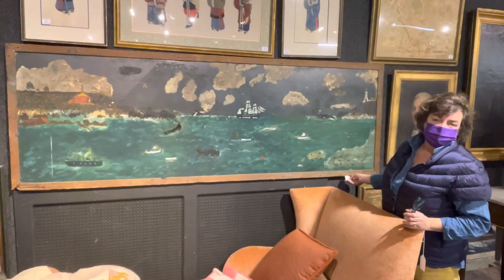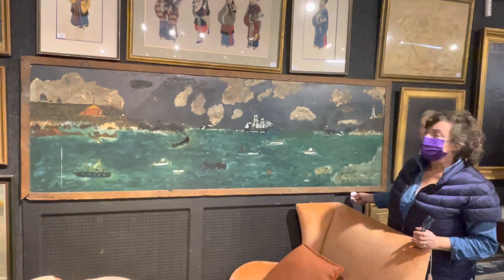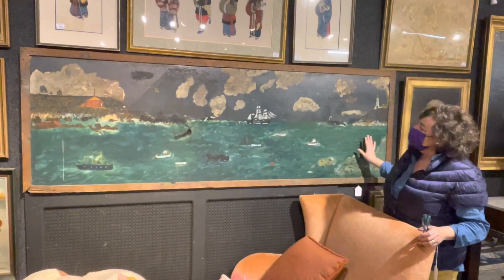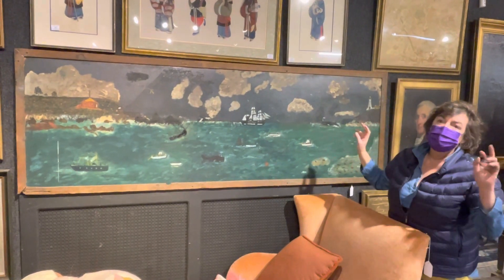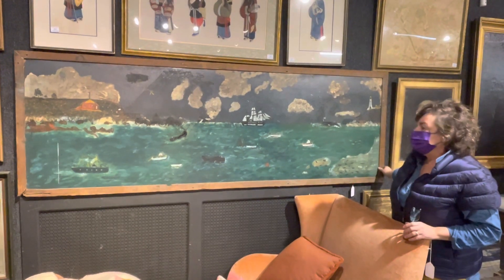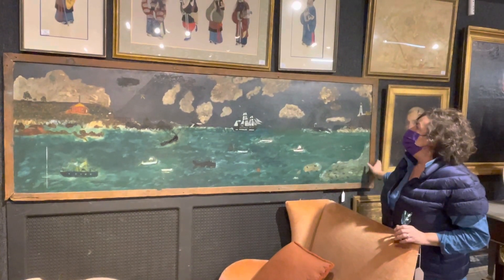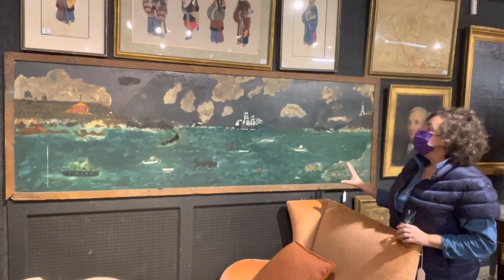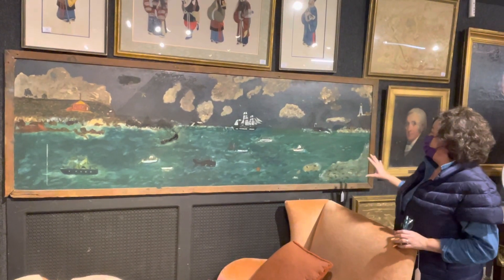Kathy Nye loves this Folk Art depiction of a New England whaling scene by Edward C (Pa) Hunt